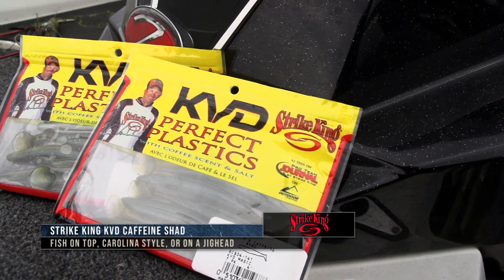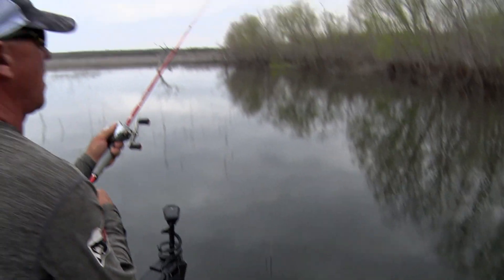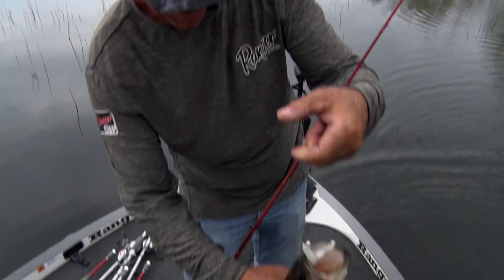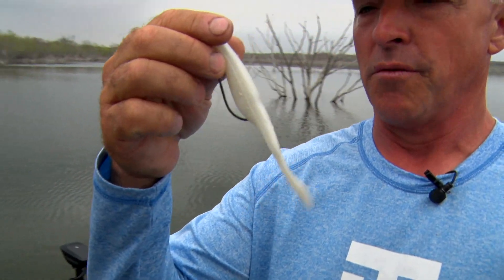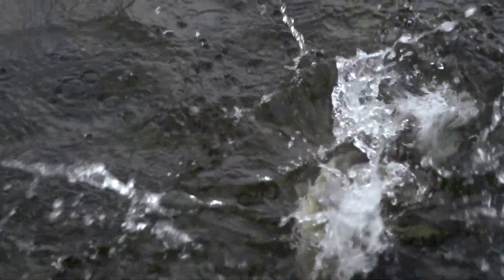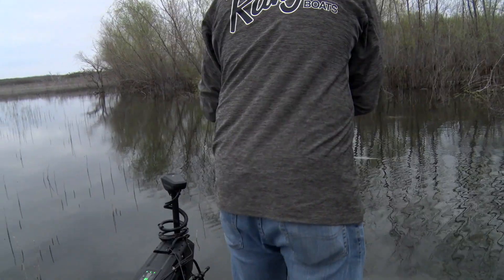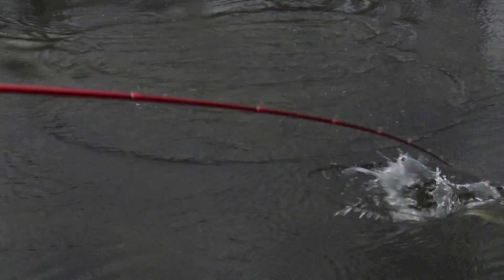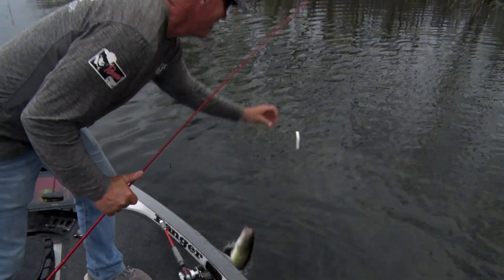Fishing and Rigging the Strike King Caffeine Shad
The Strike King Caffeine Shad has a unique bubble tail to give this topwater shad bait an action never seen before in a soft jerk bait. Use it weightless and twitch it for topwater bite and subsurface action. Fish the Caffeine Shad on a Carolina rig or jighead for that deep water bite. The new Caffeine Shad contains the worlds best blend of soft plastic ingredients! This allows the use of large amounts of salt yet keeps the bait soft and pliable. The coffee scent masks human scents and oils providing longer hold times and increasing your hook-up chances.